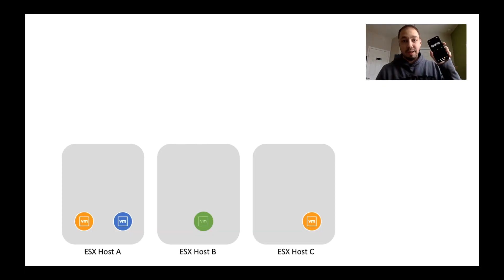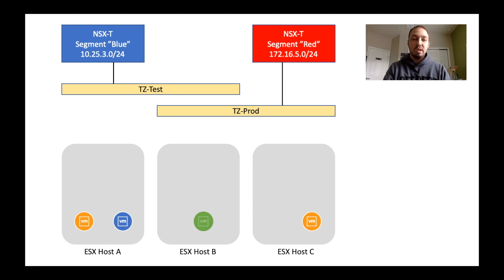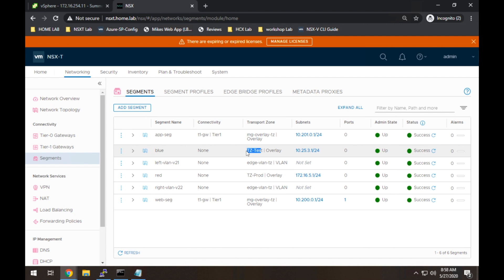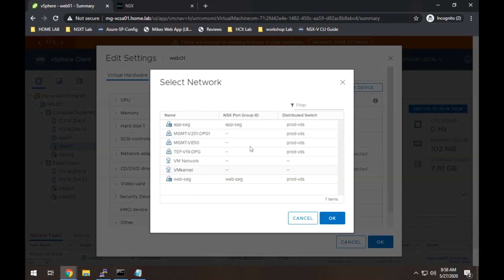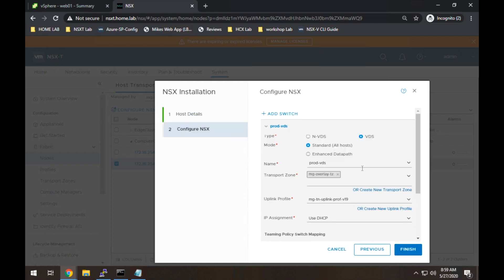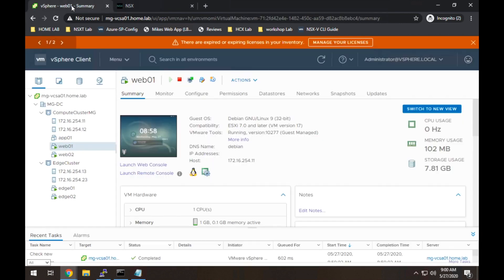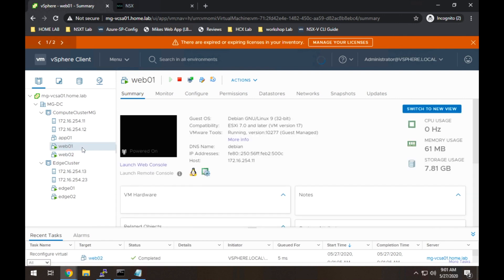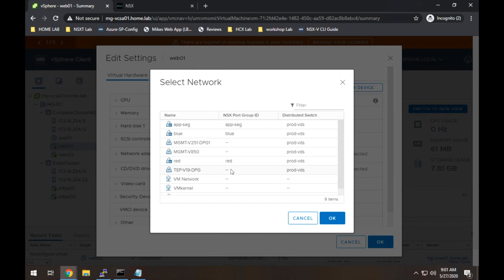NSX-T Transport Zones in 5 minutes!